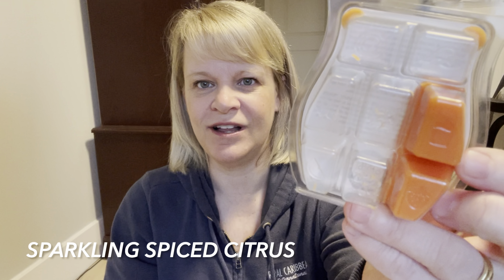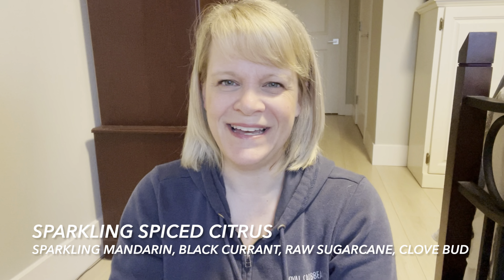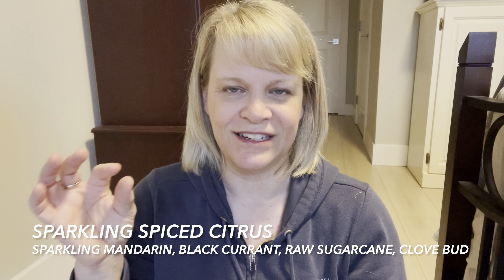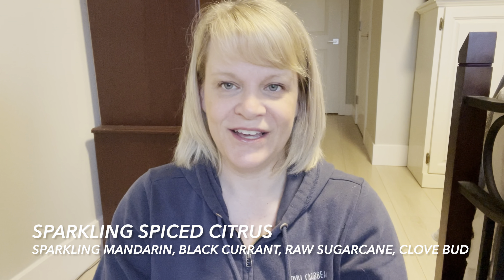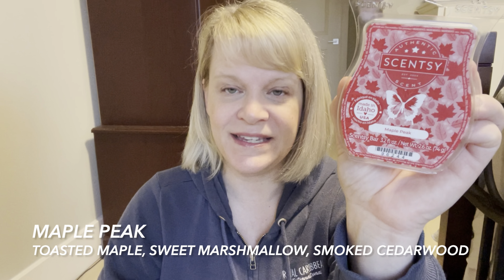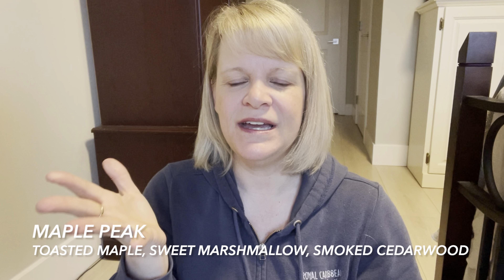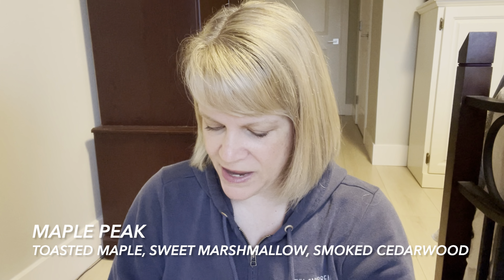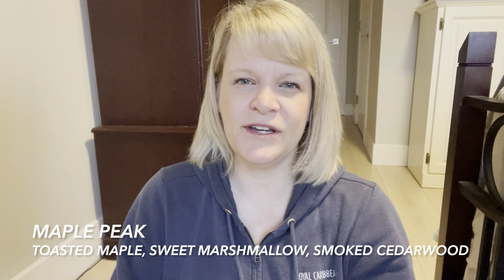Tester Tuesday Sparkling Spiced Citrus, Maple Peak🇨🇦 and White Peach & Cranberry (Scentsy Reviews)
Tester Tuesday is an interactive weekly video series where I review Scentsy fragrances by warming my accumulated testers and / or bars. My goal is to review Scentsy for you while simultaneously diminishing my stash!  Viewers decide which scents are warmed by voting each week.

This weeks scents:
* Sparkling Spiced Citrus
* Maple Peak
* White Peach & Cranberry

Voting cutoff - closes approximately 9am EST on Wednesday Sept 18th.
(Check the pinned comment …it will be announced there once closed.)

You can put votes on my Instagram post if you don’t have the ability to comment on YouTube.